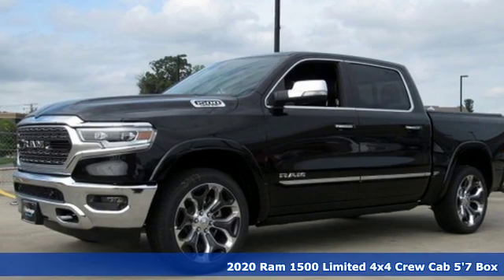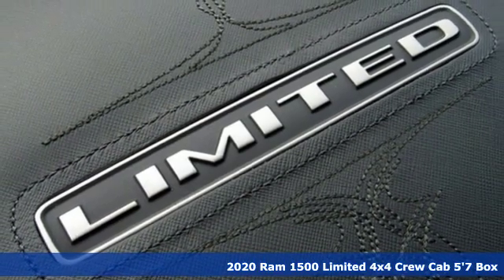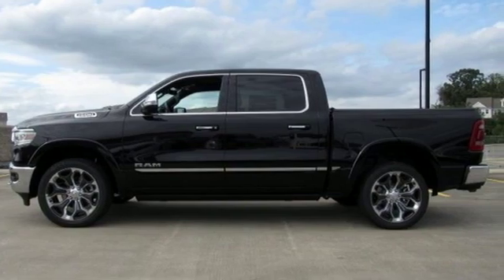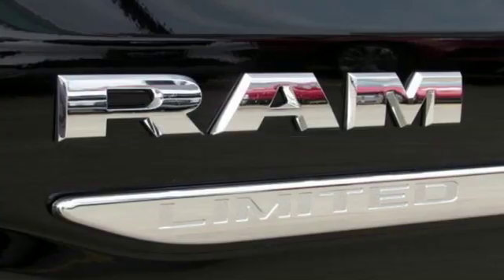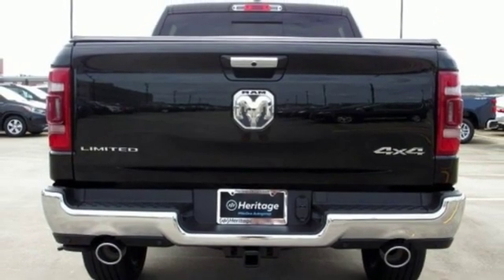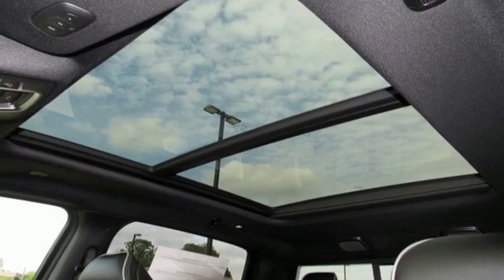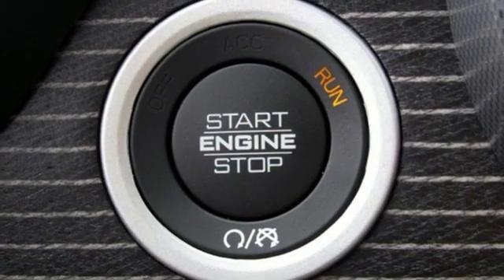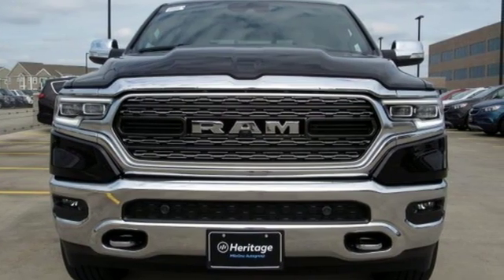2020 Ram 1500 Baltimore MD Owings Mills, MD C0116419*O - SOLD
Year: 2020
Make: Ram
Model: 1500
Trim: Limited
Engine: HEMI 5.7L V8 Multi Displacement VVT eTorque
Transmission: 8-Speed Automatic
Color: Black
Interior: Black
Stock #: C0116419*O
VIN: 1C6SRFHT3LN116419

Address:
11234 Reisterstown Road